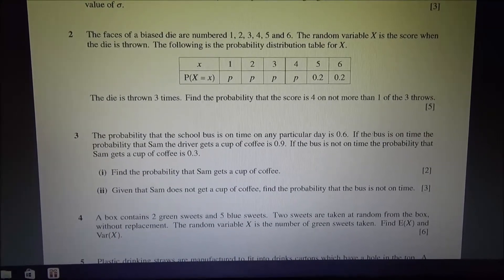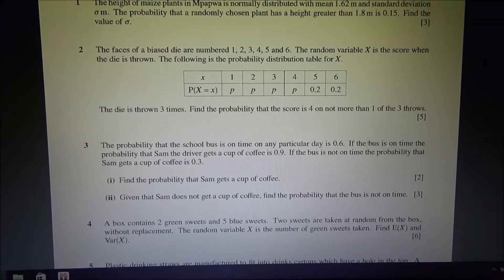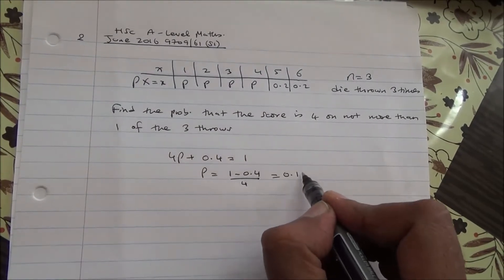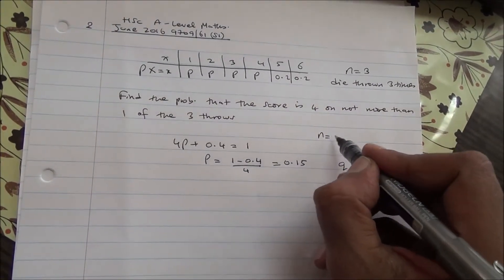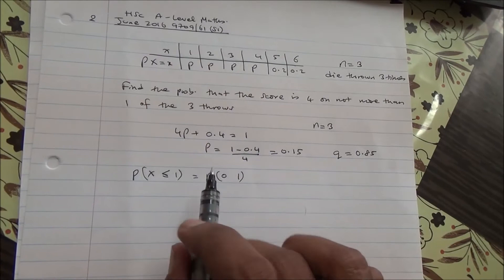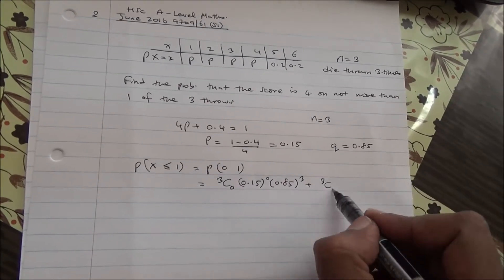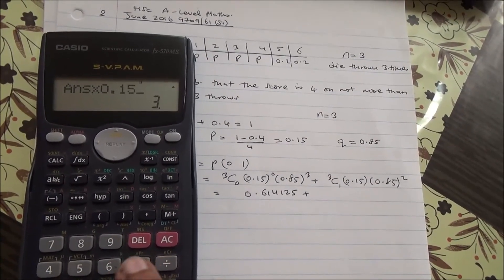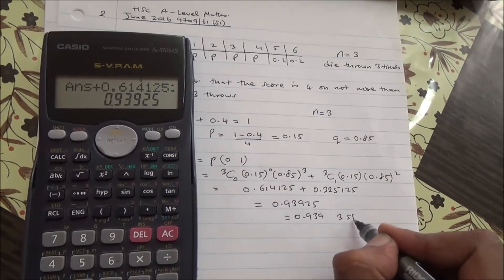June 2016 9709 61 S1 Q 2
Probability distribution table